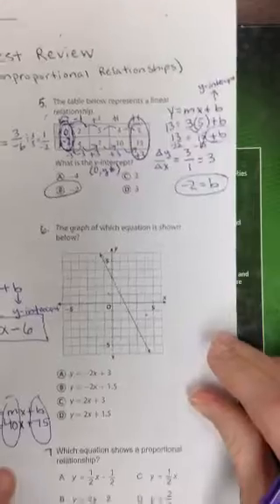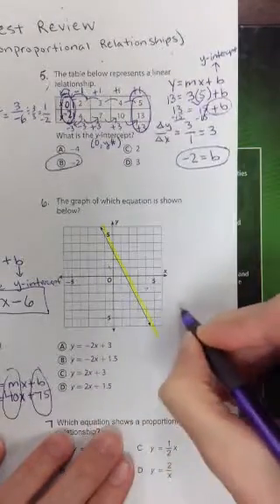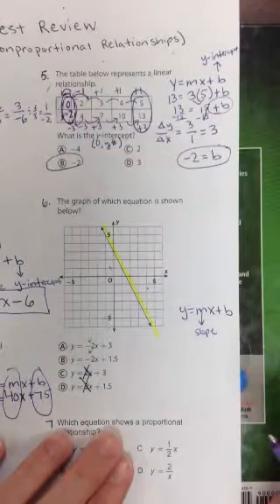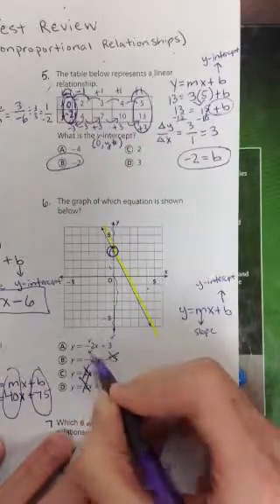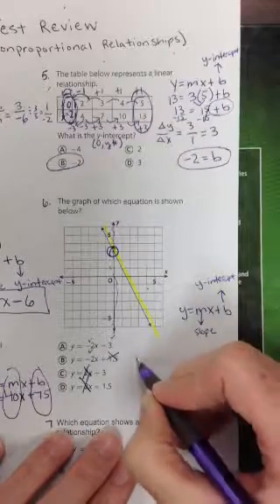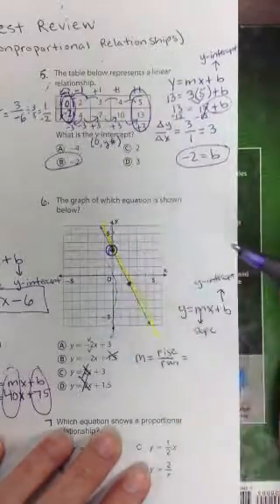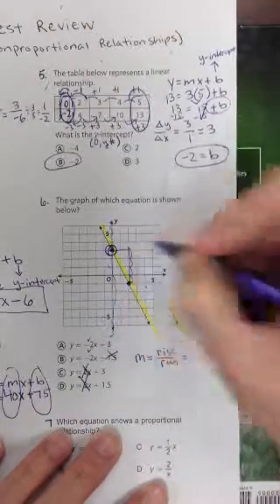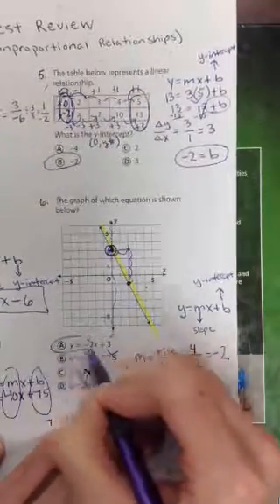Unit 4 Test Review #5-6